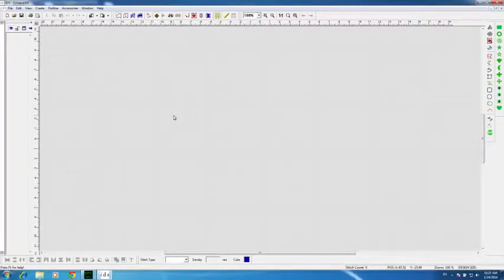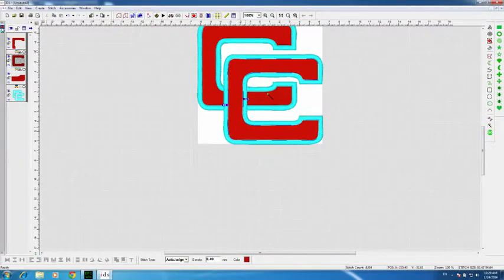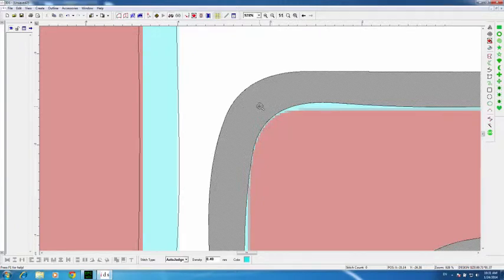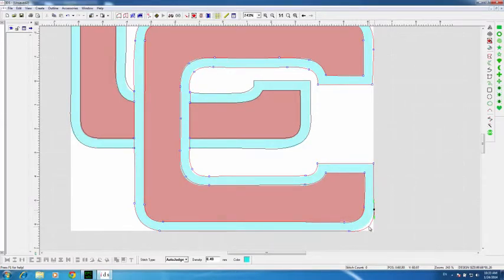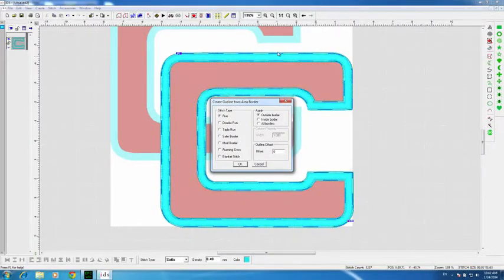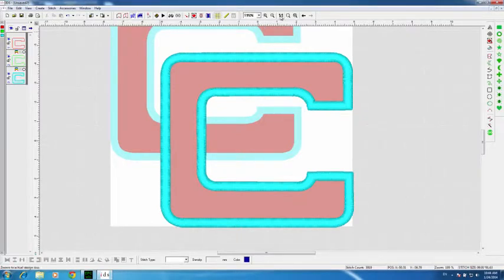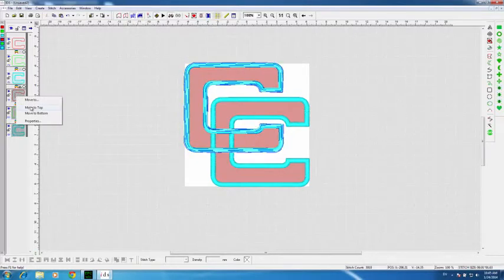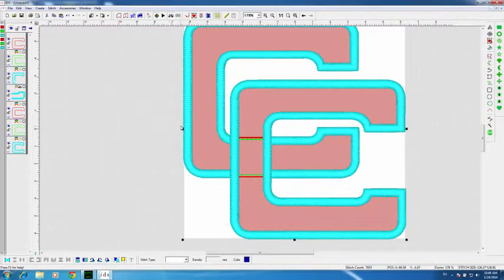CC Applique in IDS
How to create the double overlap applique from a JPG in the IDS digitizing program.